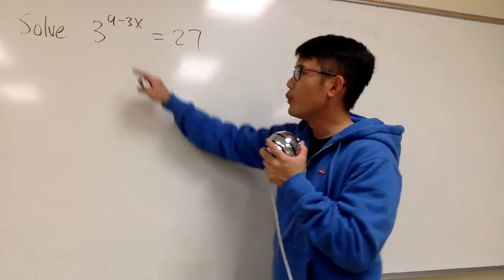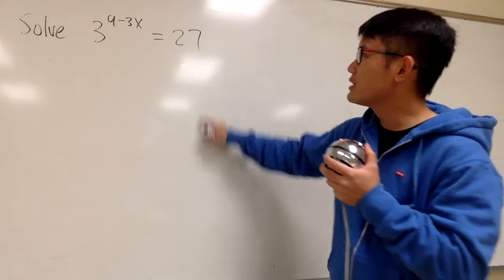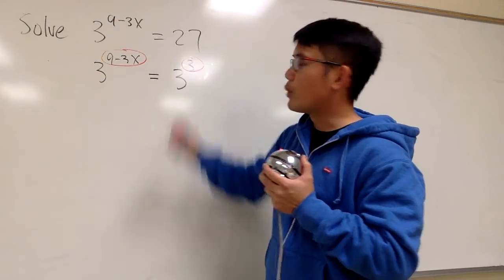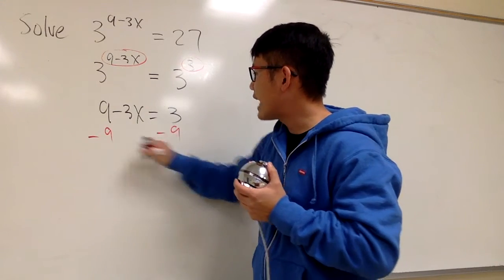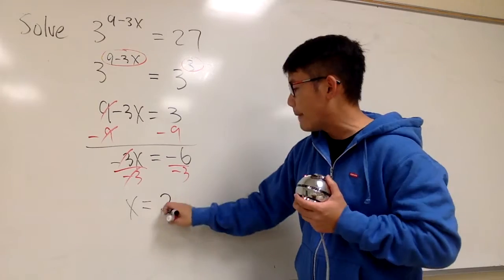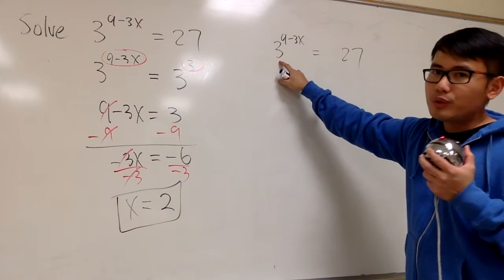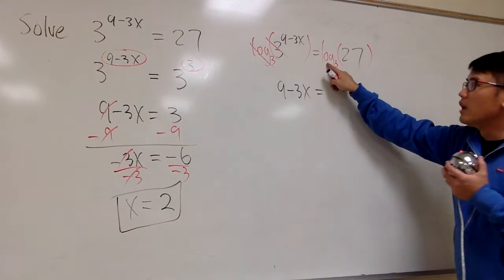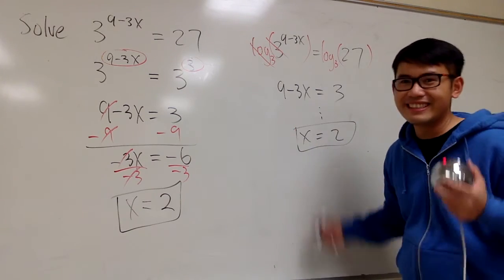Solving an exponential equation without using logarithm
Learn to solve an exponential equation without using logarithm.